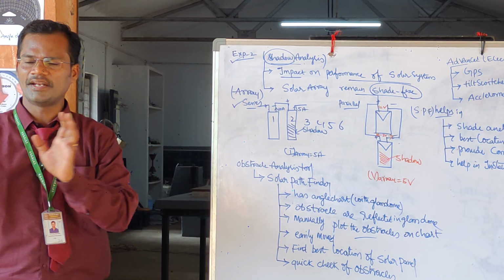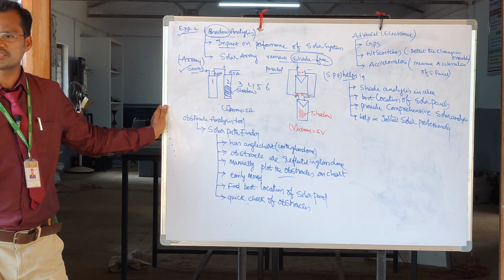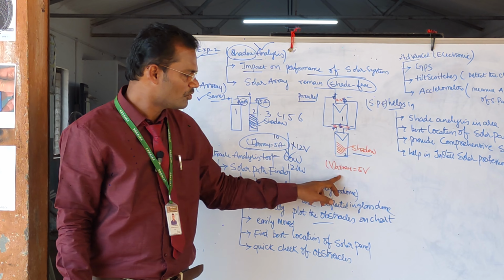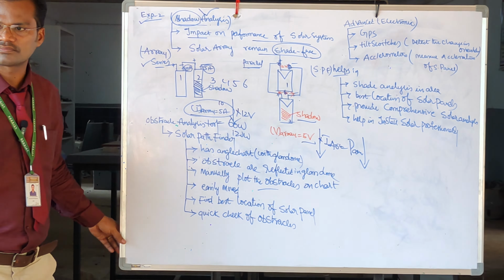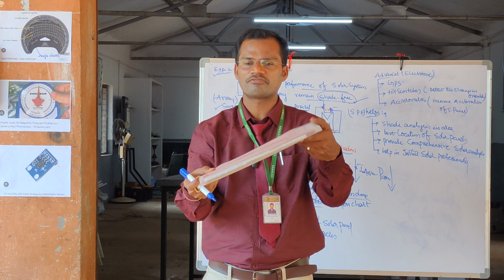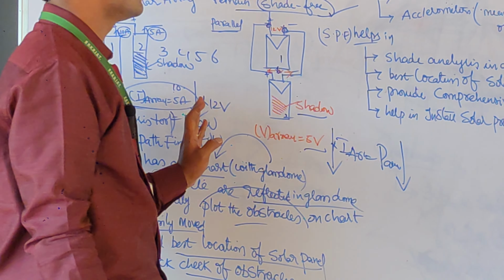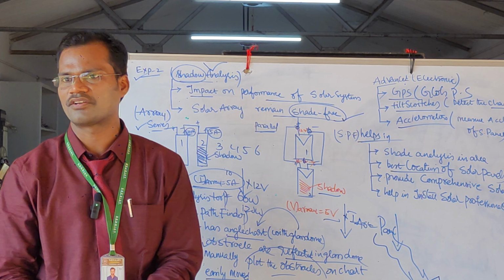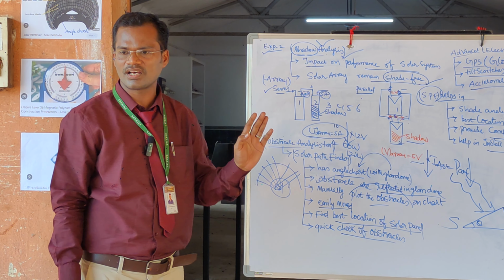Solar Installation process-shadow analysis by Solar path finder by Thulasi Ram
Solar Installation process-shadow analysis by Solar path finder    @evcrush